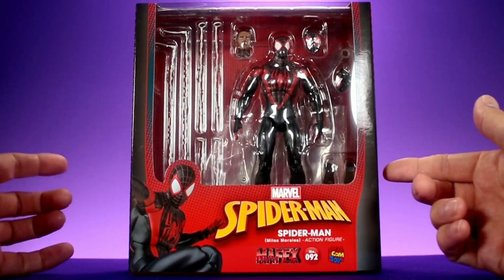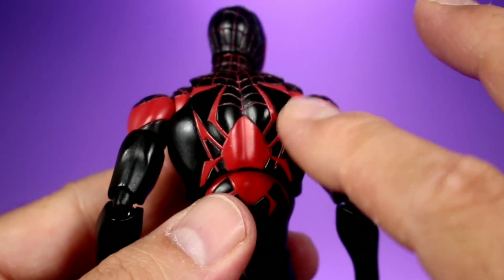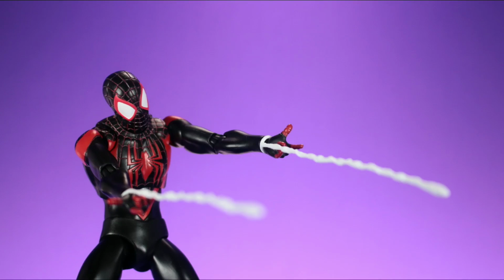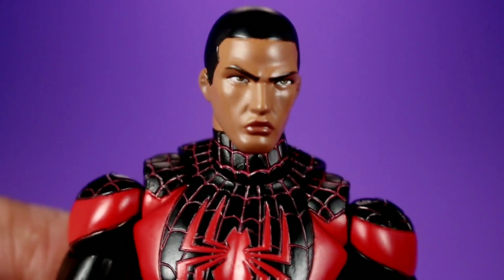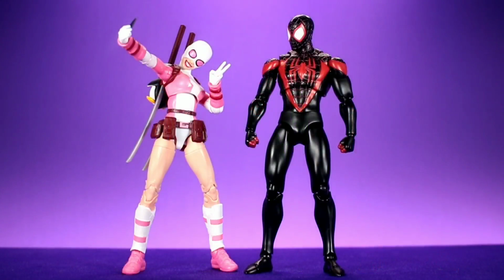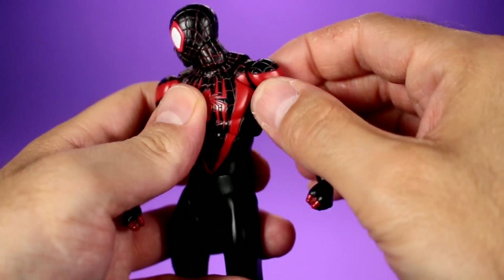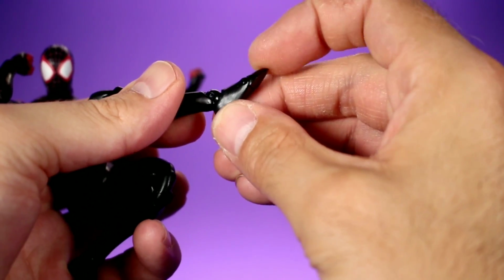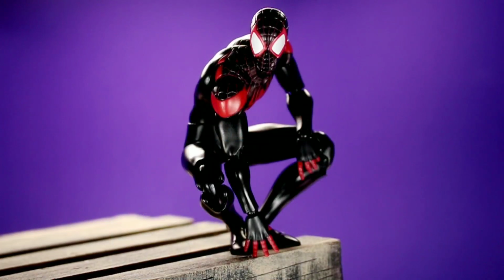Mafex Miles Morales Spider-Man Action Figure Review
Thanks for checking out my review of the awesome new Mafex Miles Morales Spider-Man figure!
The channel almost has 20 thousands subs!!!

Sculptomotoys on Instagram @sculptomotoys

Checkout Toy News International!

Logo done by Richard Johnson

Peace!